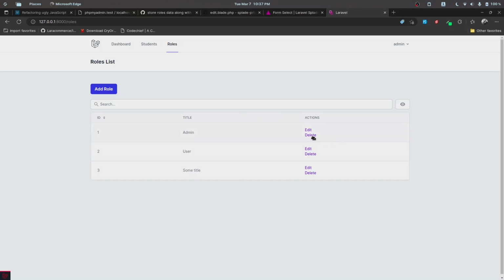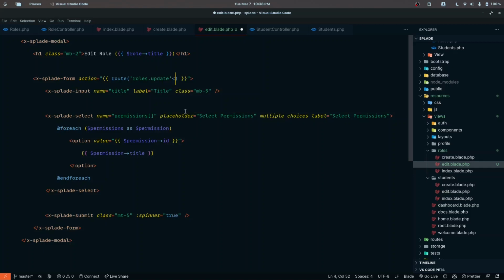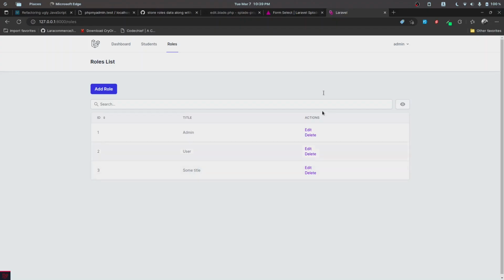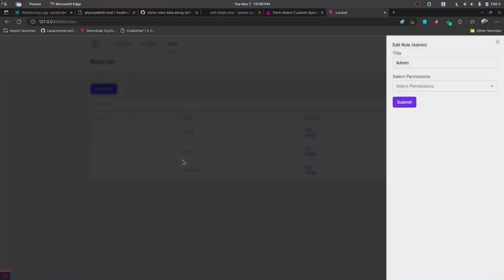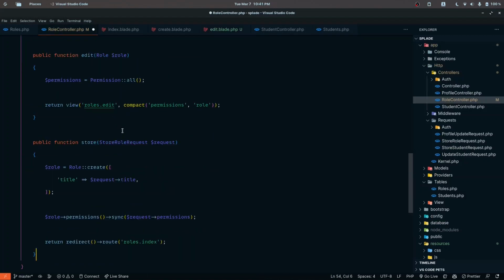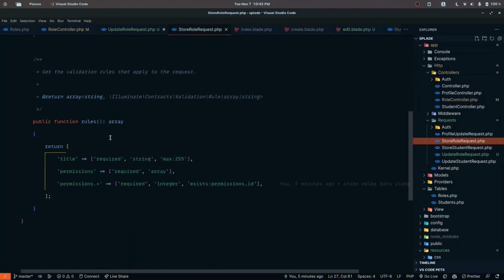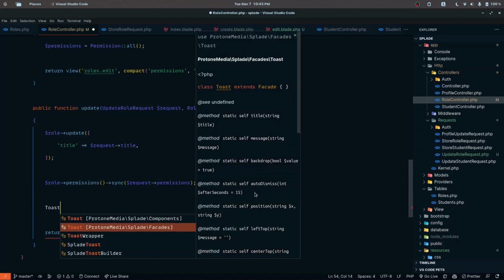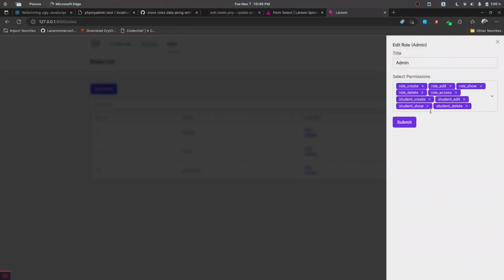Editing Roles | Laravel Splade Tutorial for Beginners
Description

In this video, we will be working on editing Roles data using the Splade Form Component.

Resources